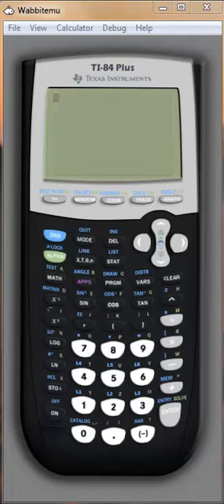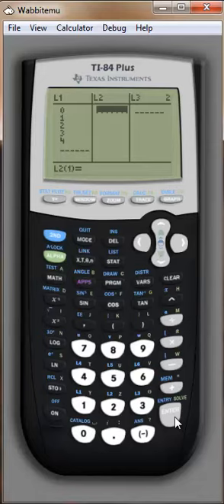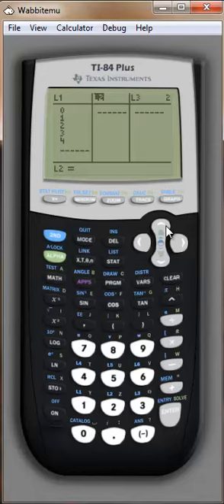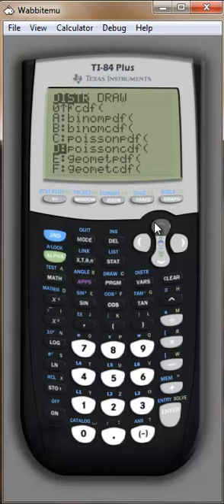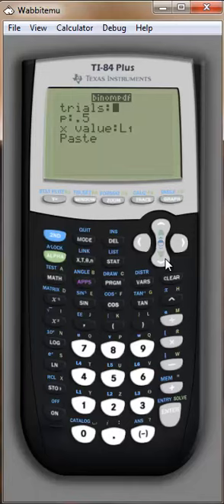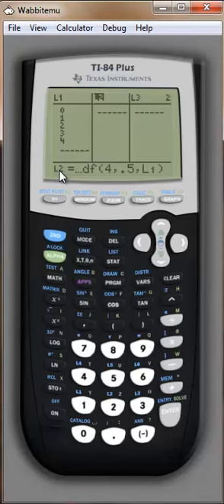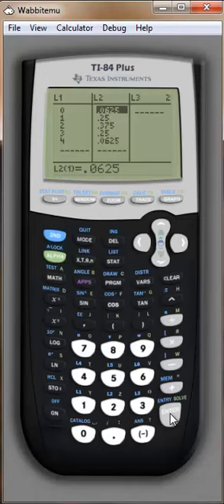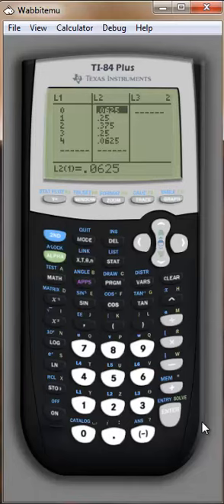Find the binomial distribution on a TI-84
A short cut to finding the binomial distribution on the TI-84.